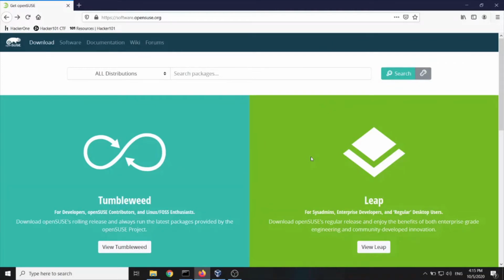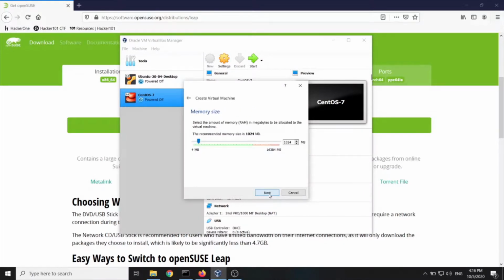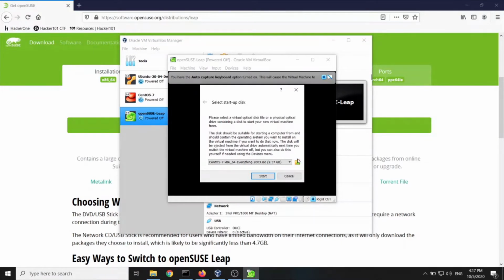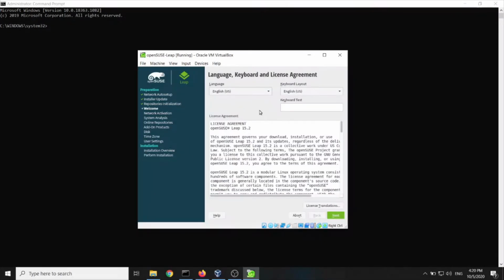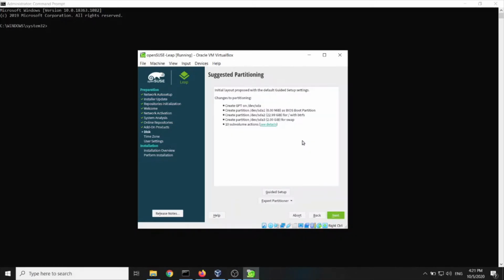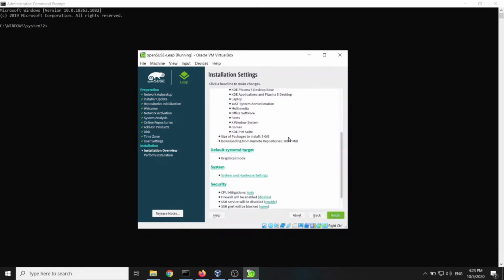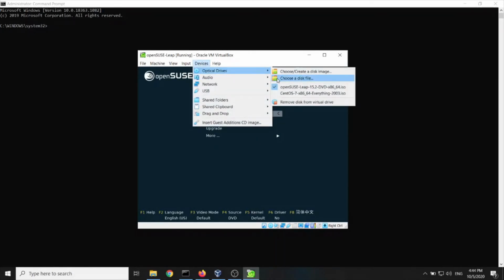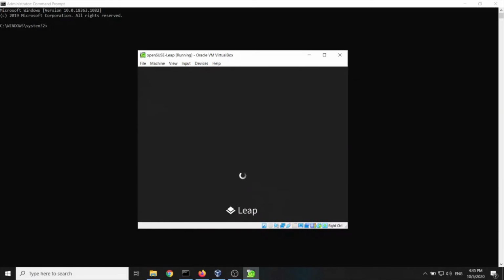OpenSUSE Leap 15.2 - Installation in VirtualBox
In this video I will show you step by step how to install OpenSUSE in VirtualBox Virtual Machine.